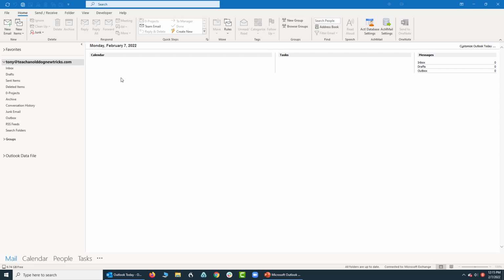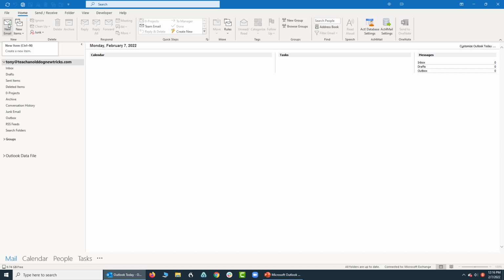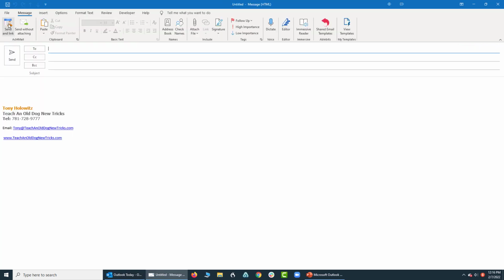Sending Your First Email with Microsoft Outlook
This tutorial, led by Tony Hollowitz, provides a straightforward introduction to sending an email using Microsoft Outlook. Tony begins by guiding you to open Microsoft Outlook and locate the "New Email" button, typically found in the top left-hand corner of the screen. Despite possible variations in screen layout, this button is a constant and crucial starting point for composing an email.

Tony emphasizes the utility of practicing by sending emails to oneself. As he demonstrates typing his name into the recipient field, he points out how Outlook can auto-complete email addresses based on previous correspondence, which simplifies the process of addressing emails.

Navigating through the email interface, Tony uses the 'Tab' key to move to the CC (Carbon Copy) and BCC (Blind Carbon Copy) fields, though he doesn’t add any addresses in these fields for this demonstration. He proceeds to type "Email 1" in the subject line, establishing a clear and direct subject for his first email practice.

To complete the process, Tony clicks the "Send" button, effectively sending the email. This action marks the conclusion of the tutorial on sending a basic email. He signs off by mentioning that the next tutorial will cover how to manage incoming emails, promising to build on the skills introduced in this session.

### Key Takeaways:
- **Practice by Sending to Self:** Sending emails to oneself is a practical way to familiarize with the email sending process without the risk of unintended recipients.
- **Auto-Complete Feature:** Outlook’s auto-complete feature helps in quickly filling out email addresses based on past interactions, streamlining the process.
- **Using CC and BCC:** While not used in this tutorial, CC and BCC fields are important for including others in the email conversation either openly or privately.
- **Subject Line Importance:** Always clearly label the subject line to reflect the content or purpose of the email, as shown by labeling the email “Email 1” for easy identification.